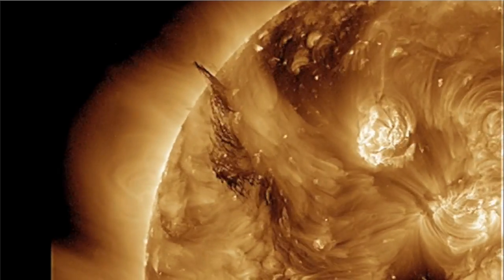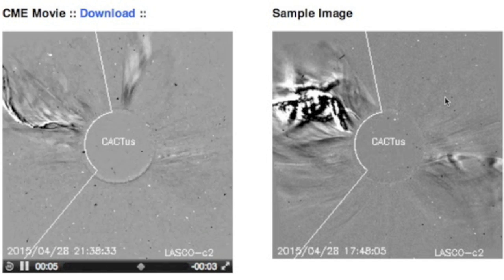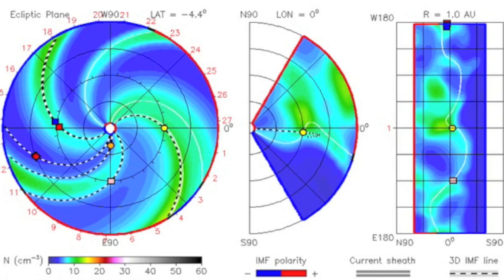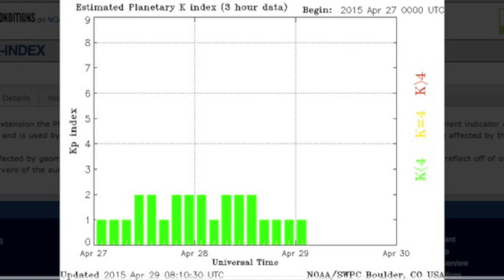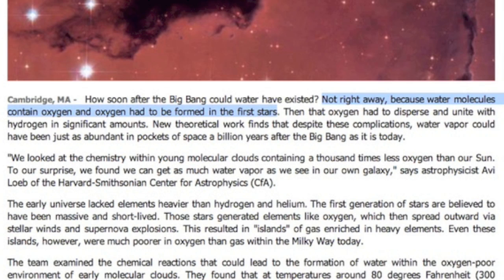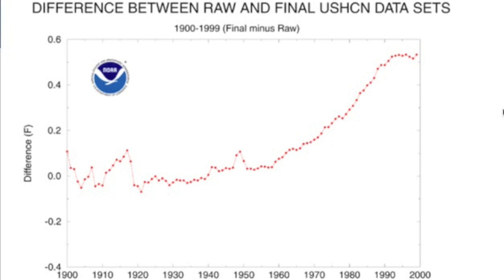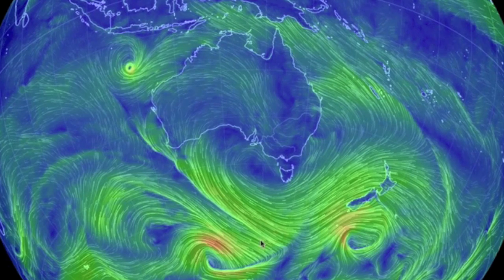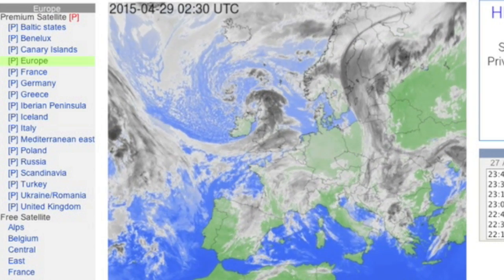Sun Erupts, Beautiful CME | S0 News April 29, 2015